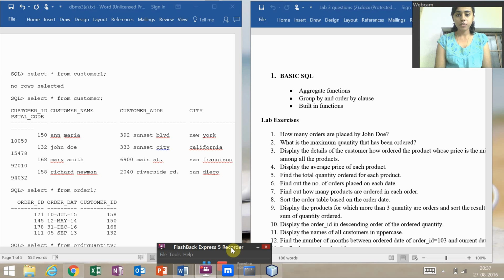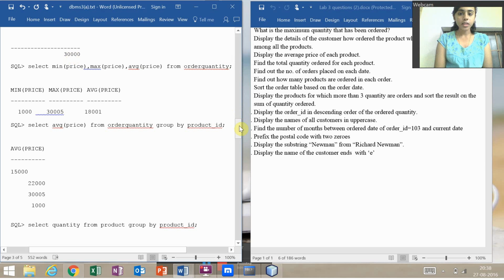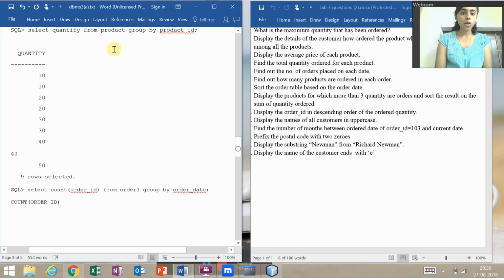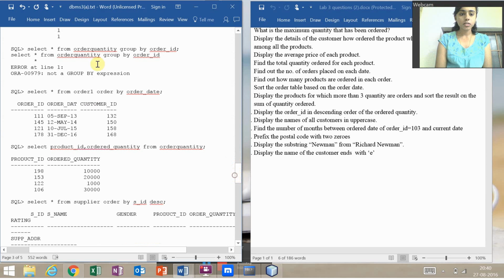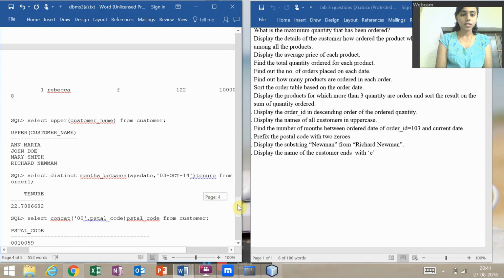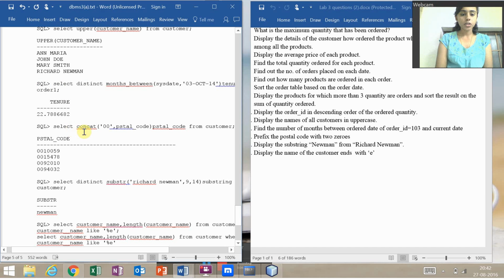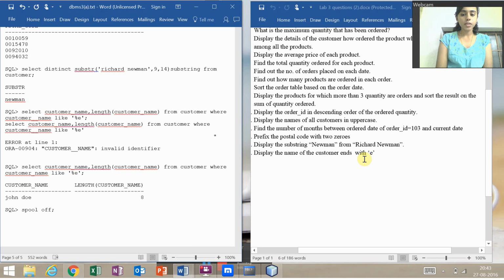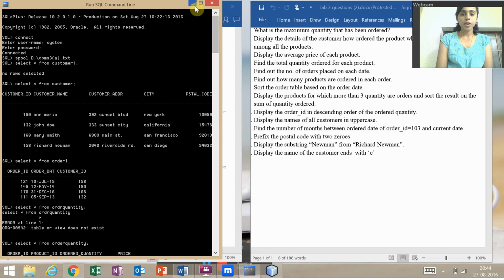DATABASE LAB EXP. 3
BY ANN MARIA PAL
UR14CS151